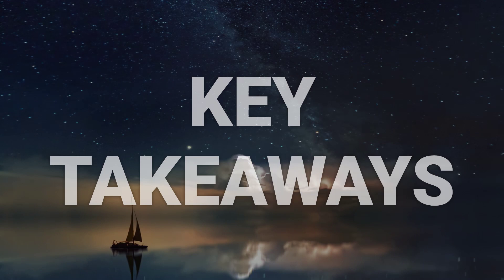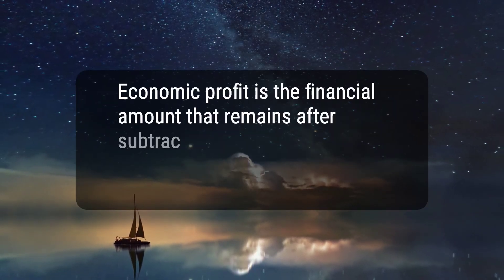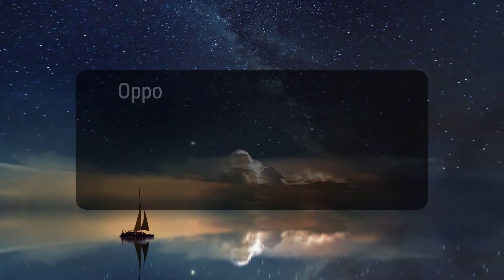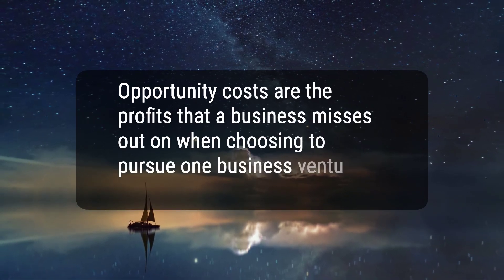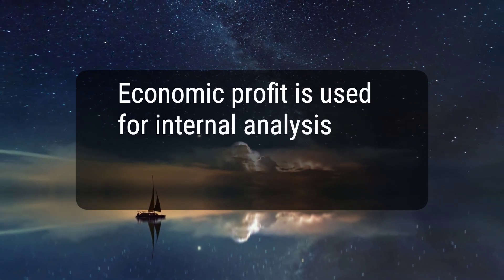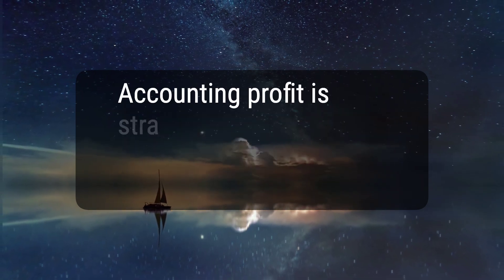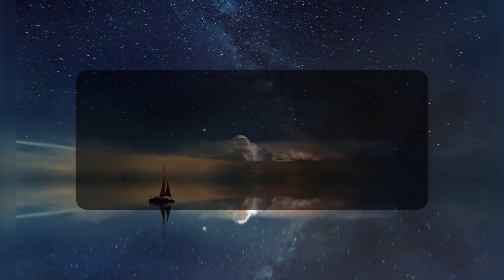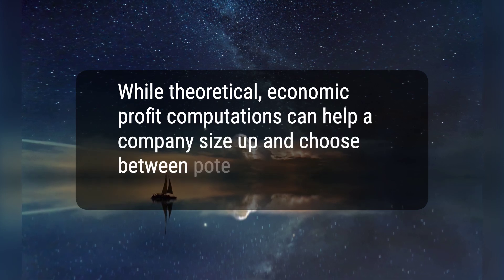Economic Profit (or Loss): Definition, Formula, and Example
Economic profit is the difference between revenue and both explicit and opportunity costs. It is used for internal analysis and can help businesses determine the best course of action when choosing between potential ventures. It is distinct from accounting profit, which is a straightforward measure of net income. Understanding economic profit involves calculations that subtract opportunity costs from accounting profit and can provide insight into business decisions.
a2c7